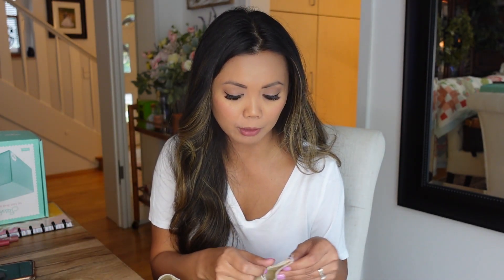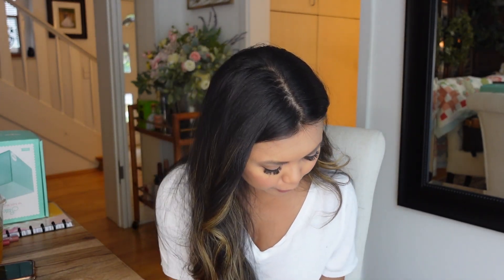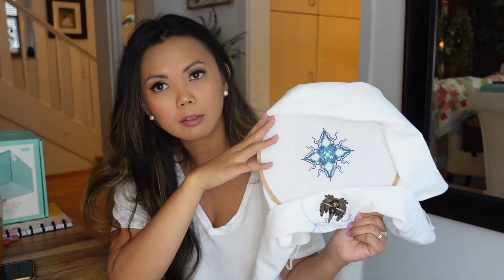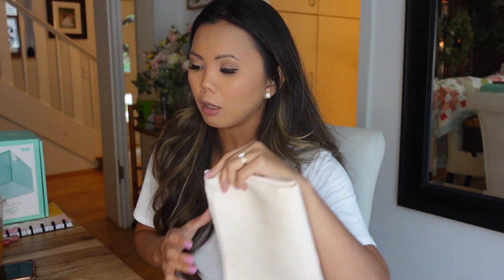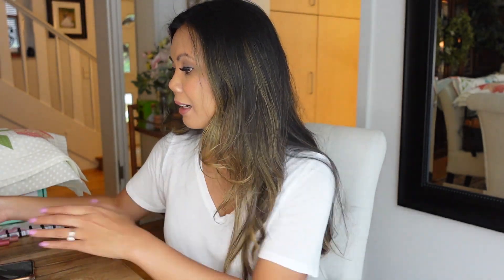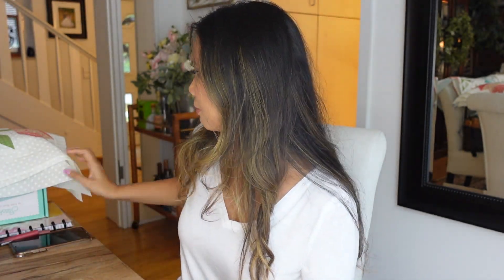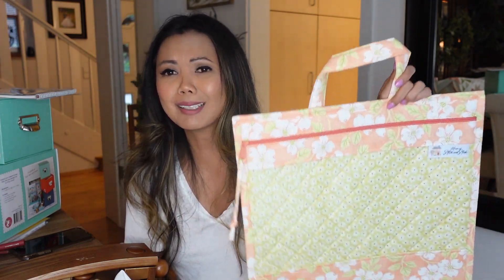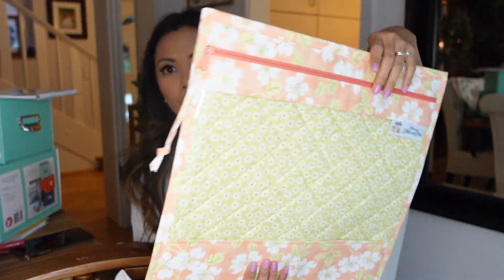Flosstube 47: Rika shares Sampler September, New Chatelaine Start, Lego bricks and Quilt Top WIPs!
Hi Everyone!  Thanks so much for joining me again this week!  Here are the info on things I mentioned in my video!

Projects
Ann Tong Uffindel | Hands Across the Sea
Autumn Quaker | Rosewood Manor
All the Trimmings |  @Fat Quarter Shop FlossTube
Holland Springtime Mandala | Chatelaine
Rosarium Mandala | Chatelaine
2020 Designer Mystery Block of the Month |  @Fat Quarter Shop

Products Mentioned
Tulip Needles Size 25 Favorite Needles
Velke Potoky Mini Lap Stand
Karen Kay Buckley Scissors
Whirlwind Quilt Pattern
Sew Sampler
Hello Summer
Flea Market
Lori Holt's Stitch Card Box

Beauty Items
Current Foundation | Estee Lauder Doublewear in Spiced (my tan shade)
L'occitane Immortalle Overnight Reset Serum

Lego
Diagon Alley Lego Set

Flosstubers
 @Scott Stitches in Spain
 @Cross Stitch With Luda
 @Snug Harbor Crafts ​